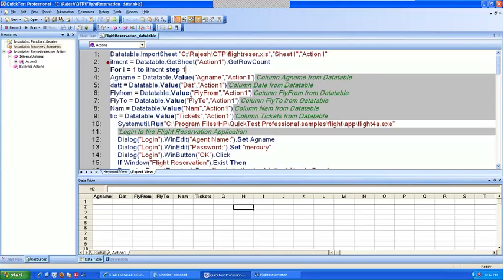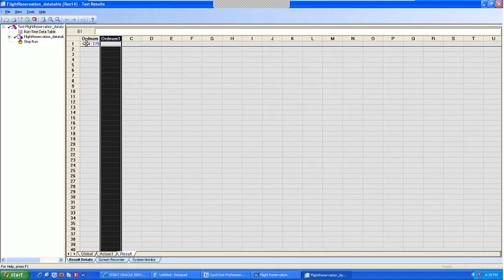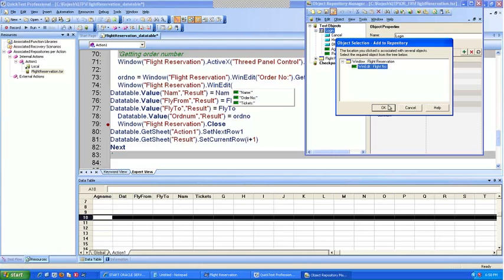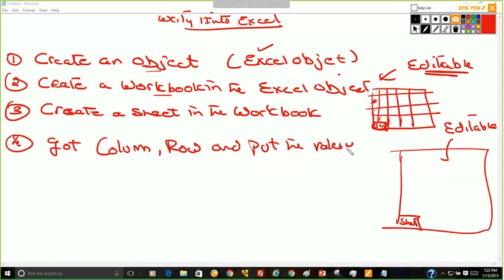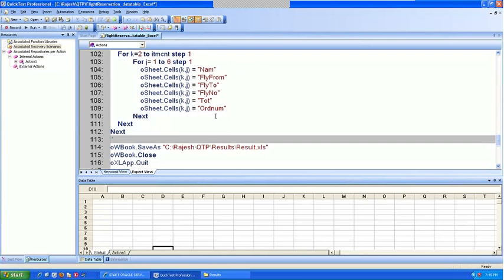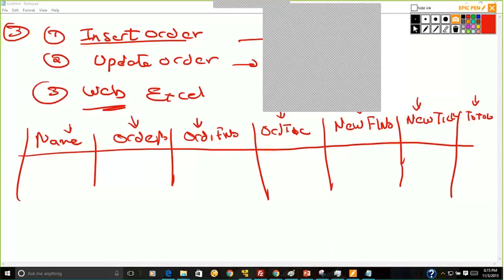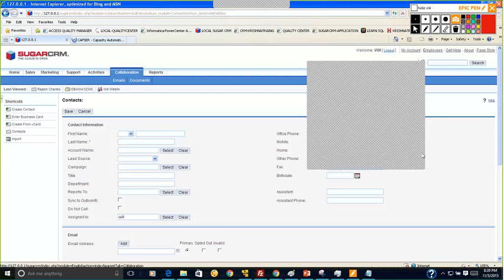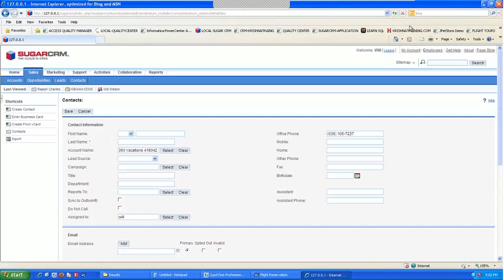44 QTP DataTable ExcelObject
This video explain how to work with Datatable and Excel Objects in QTP